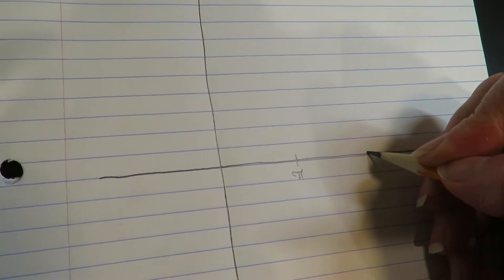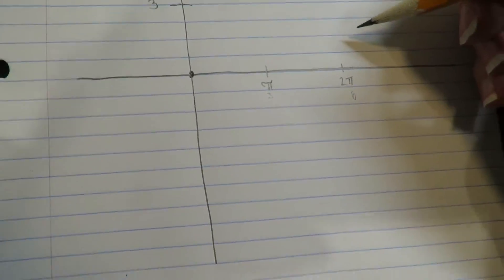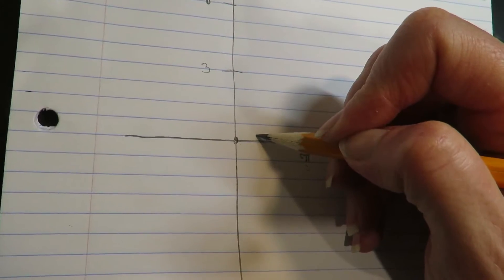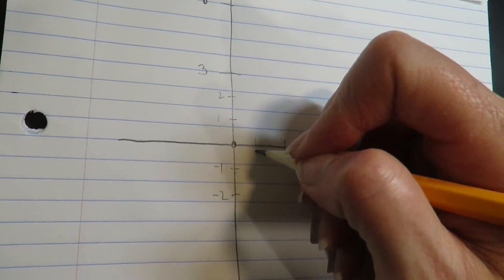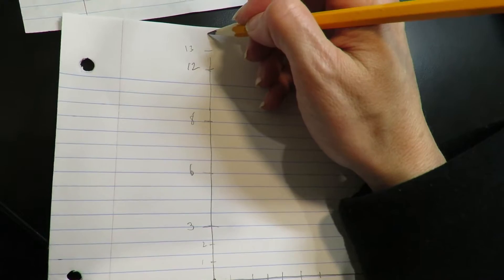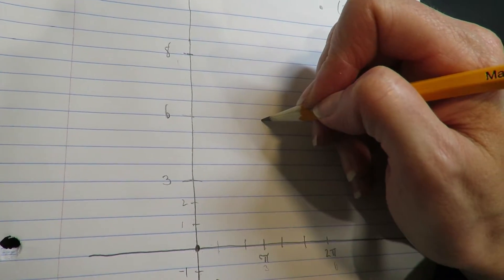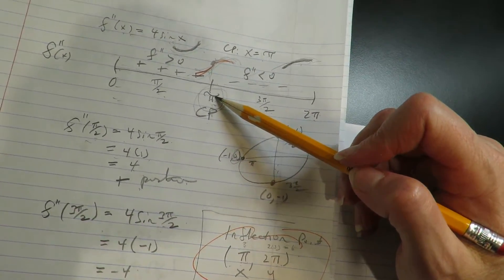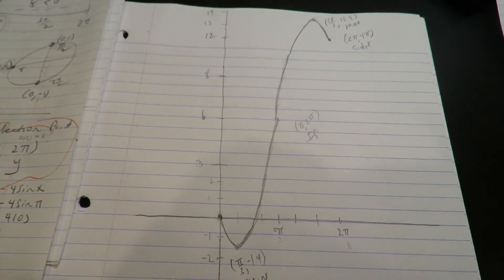(280) Section 4.6- ANSWERED HW- Q35- Part 2